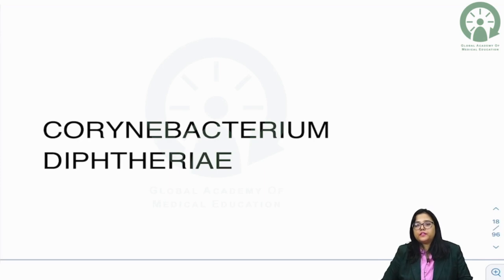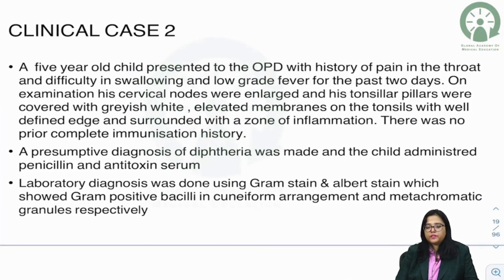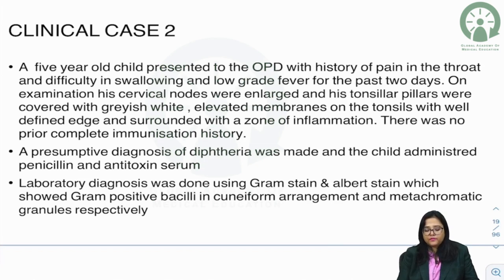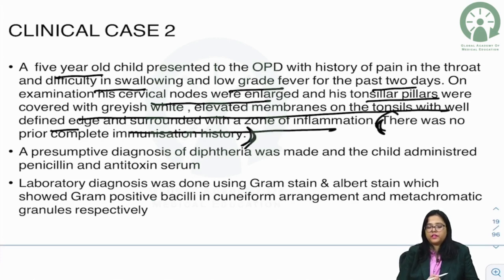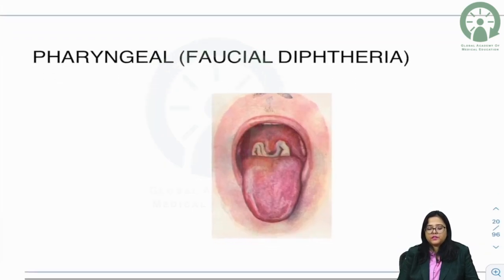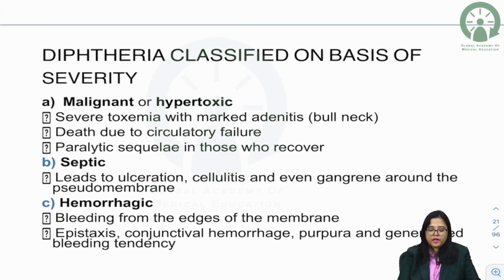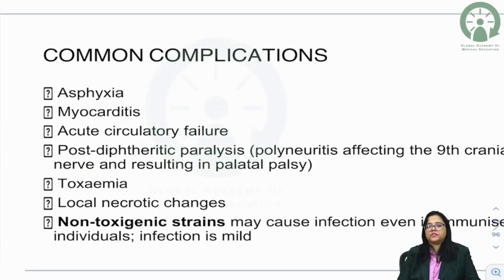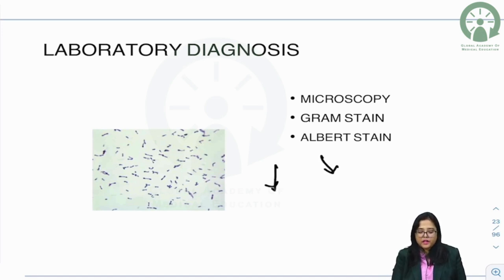Corynebacterium Diptheriae I Dr. Kabita Choudhury I GAMEPGAPP